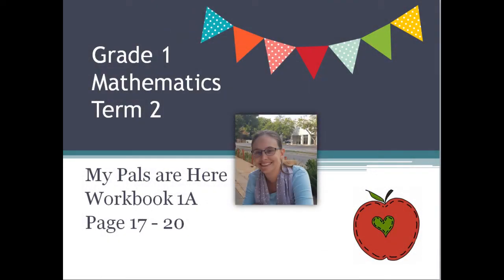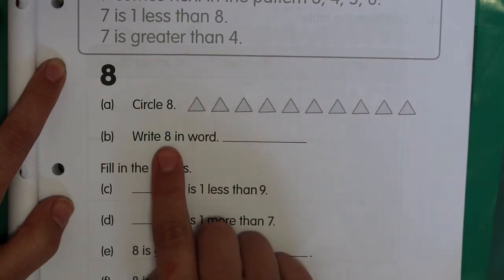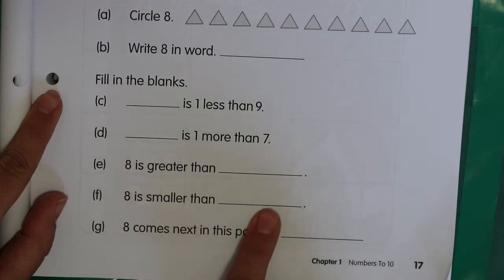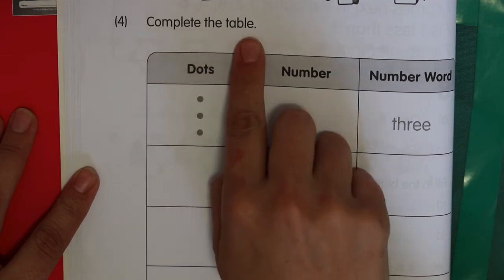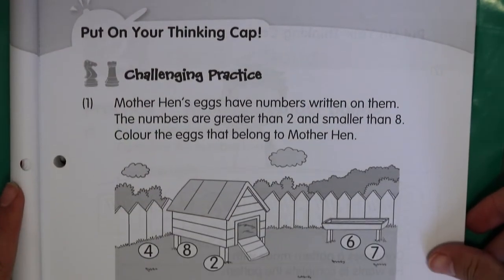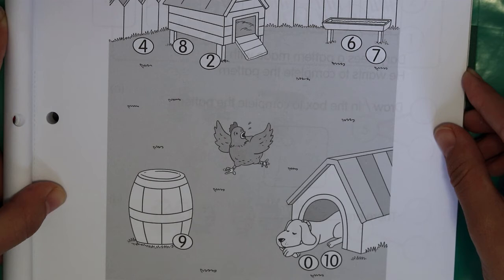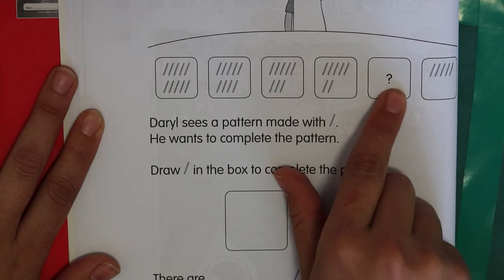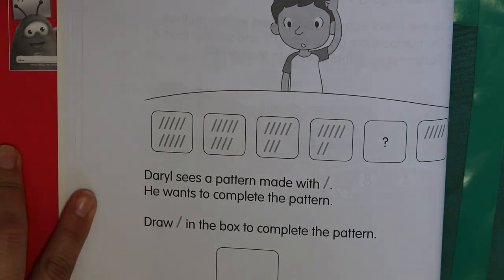My Pals are Here Workbook 1A Page 17-20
Mathematics.
Empro Academy grade 1 at home.